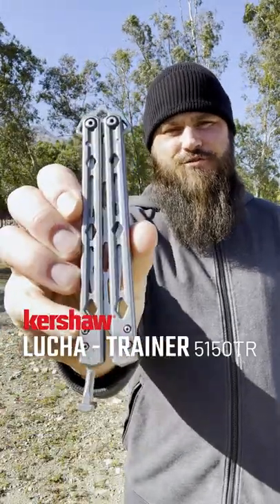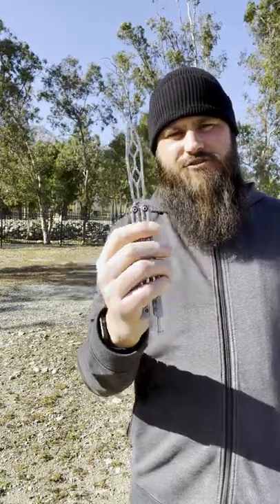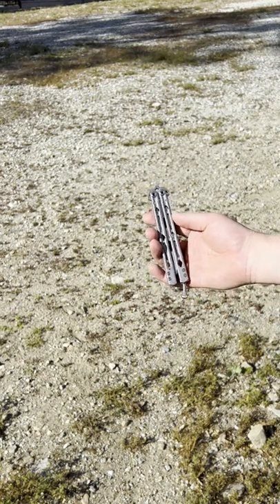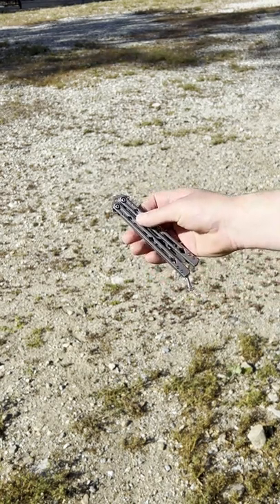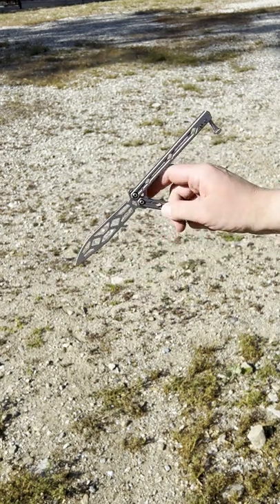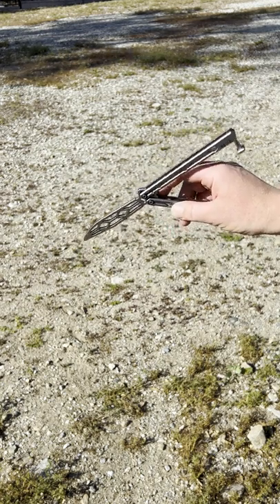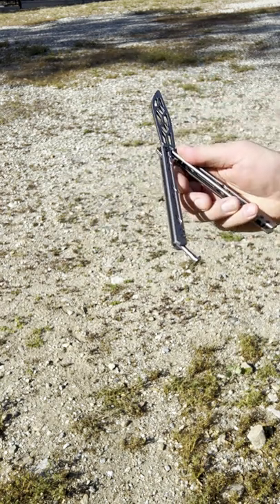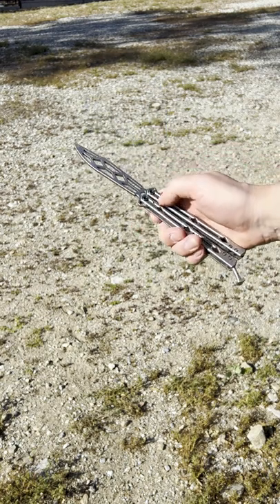Lucha Lessons: Fan Opening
We're a "fan" of this Lucha trick from Instagram's @theincrediblemattyp!